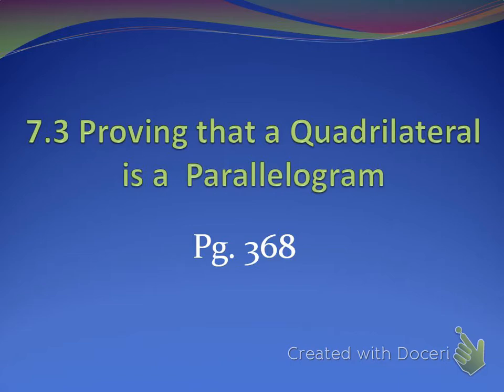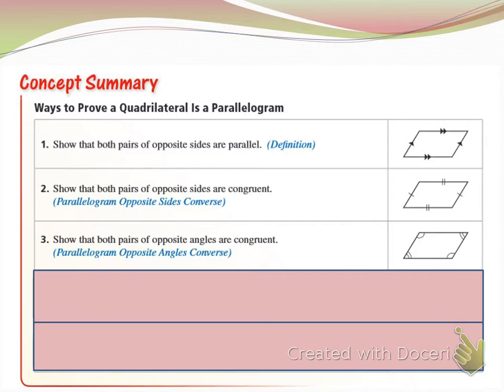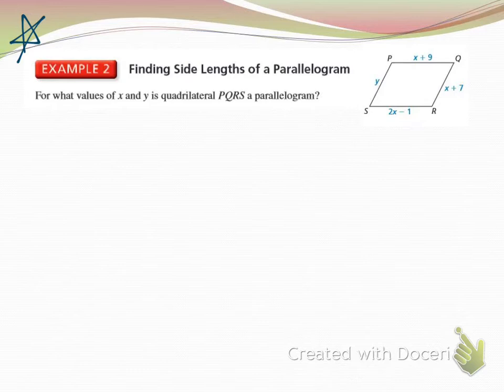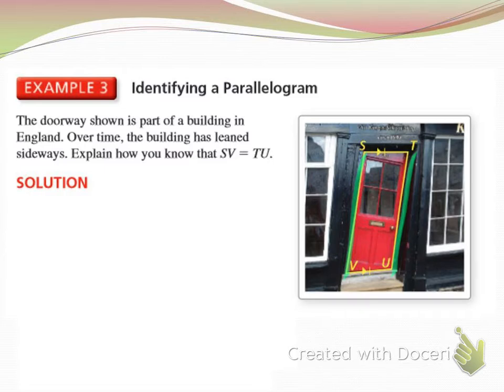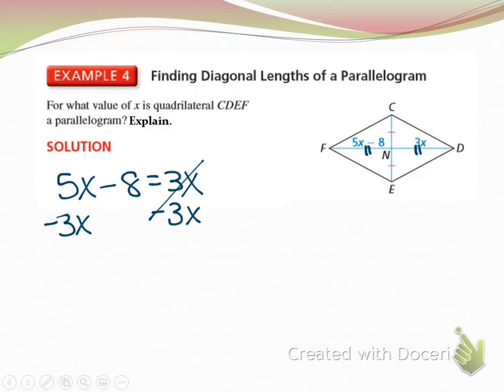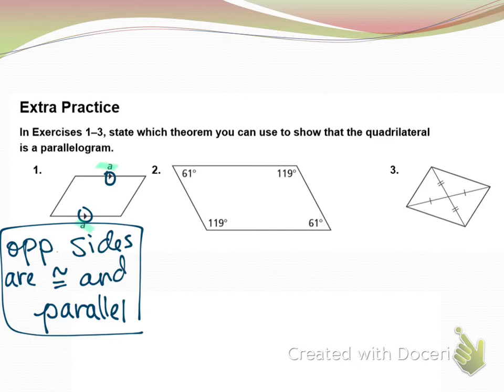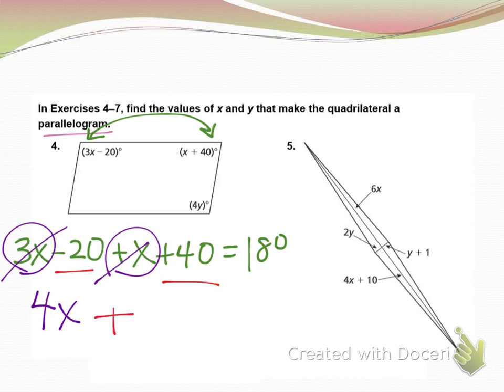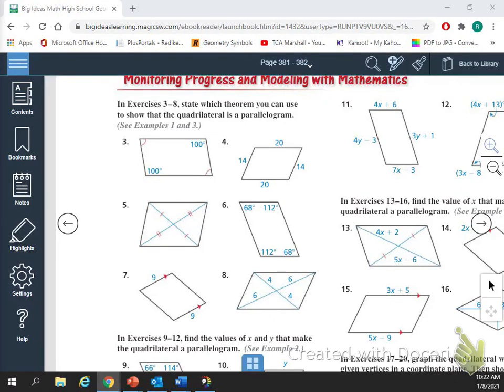7.3 Proving that a Quadrilateral is a Parallelogram